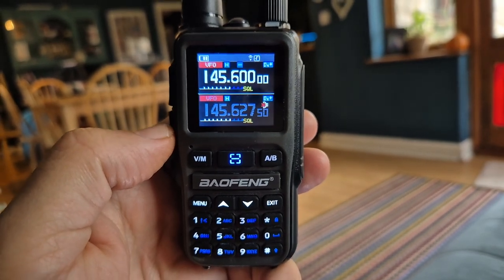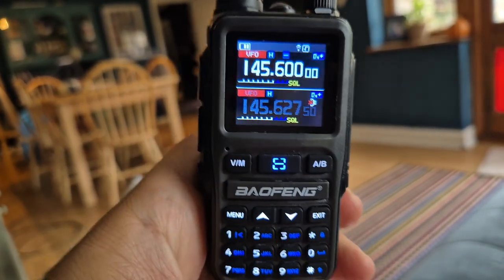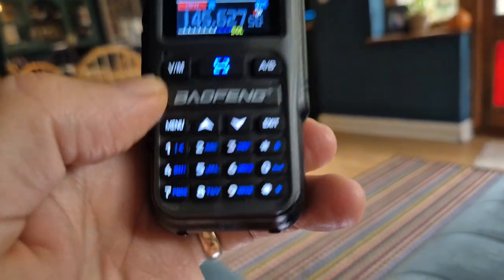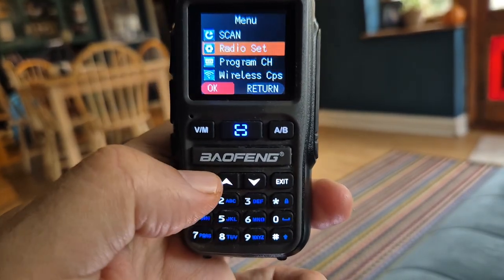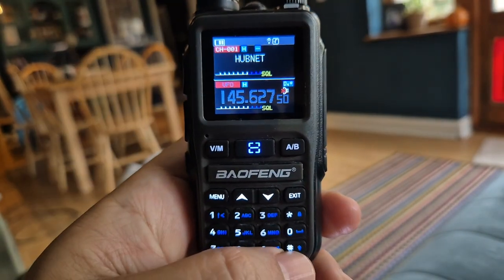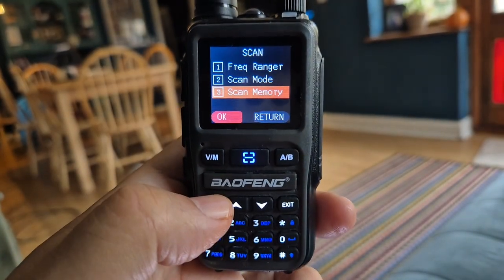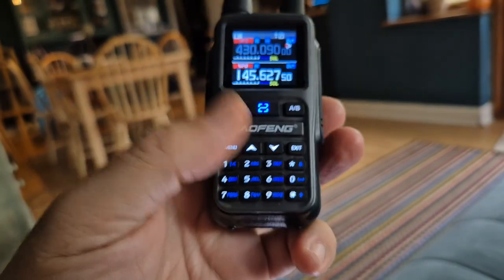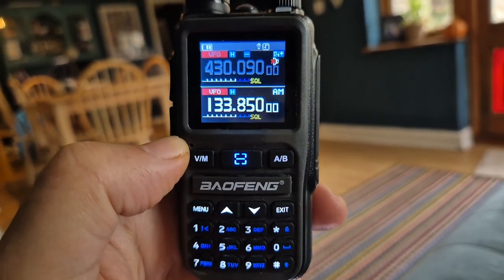Baofeng Mini UV-5R Scan Memories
Baofeng DM32 Recomended
BAOFENG MINI UV-5R
TinySA Harmonics Tester
Surecom Power Watt/SWR Tester